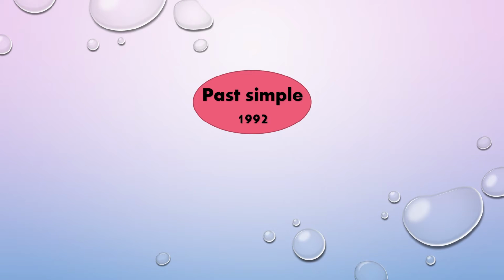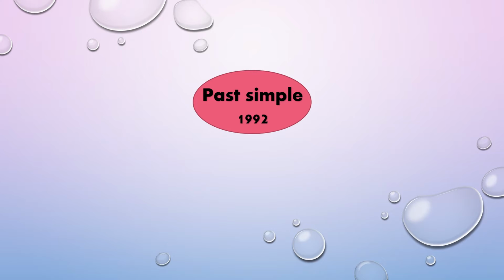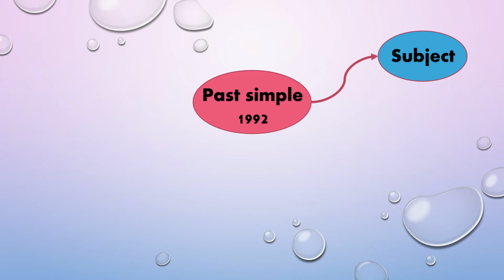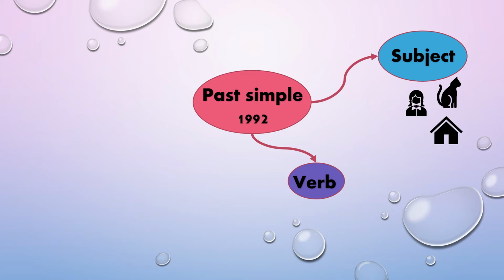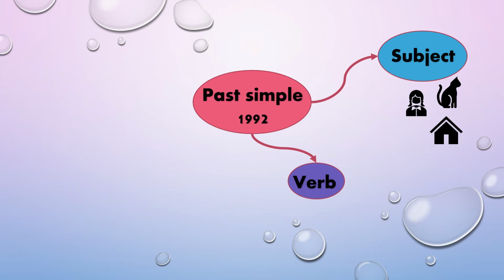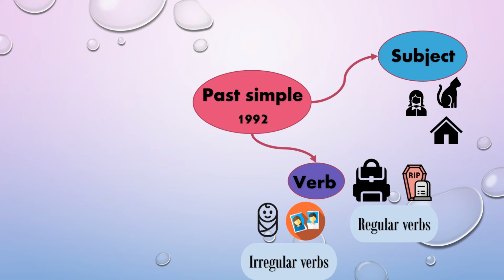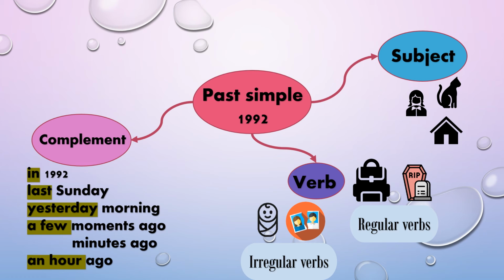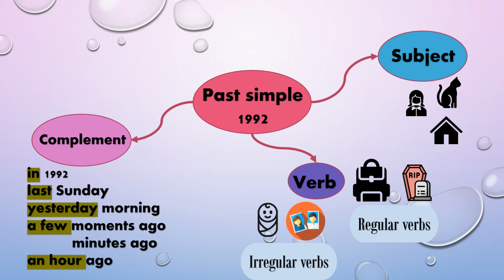Input 1 Past simple map M 8 W 1 CLASS 2